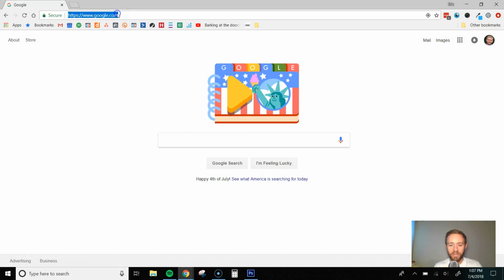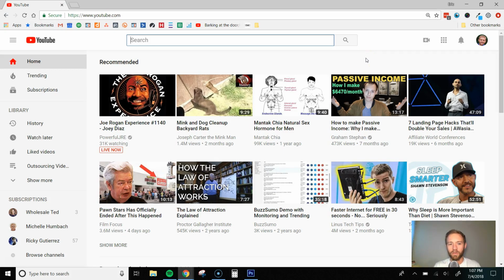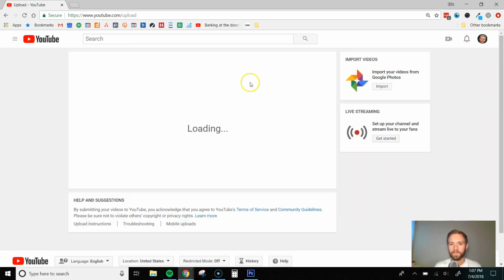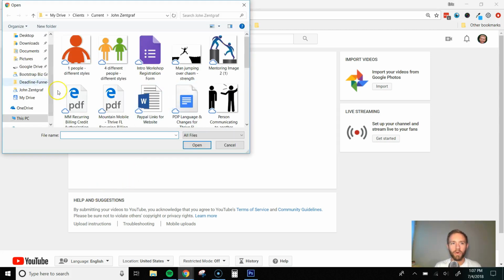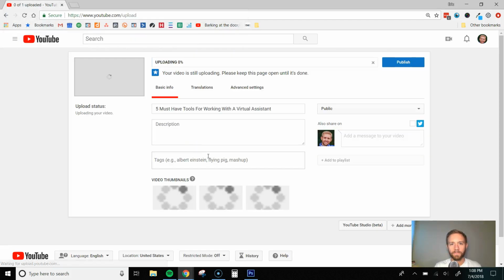How To Properly Upload A Video To Your YouTube Channel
Follow along as I show you my step-by-step process for uploading videos to YouTube... PLUS I show you exactly what you need to do in order to get your videos to rank higher in YouTube's search results.

Well YouTube is actually the second largest search engine on the internet (behind Google). And with all those people searching for videos on YouTube, you want to make sure that your videos are at the top of the search results so that more people watch them and engage with you.

In this video, I show you how to:
- Name your video file
- Upload your video
- Add a video thumbnail image
- Write and add an enticing video description that also boosts your search rankings
- Identify the best Tags for your videos
- Get more people to watch your videos

This video covers all of the basics that you need to know when uploading your first few videos to a newly launched YouTube channel... which makes it a great resource for beginner YouTubers and video creators.